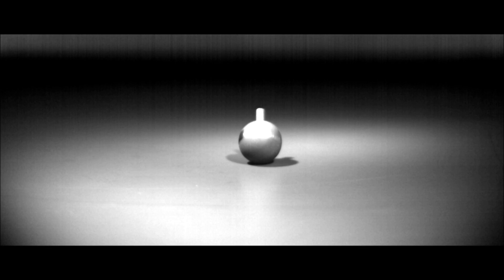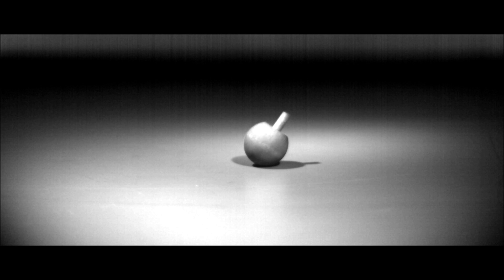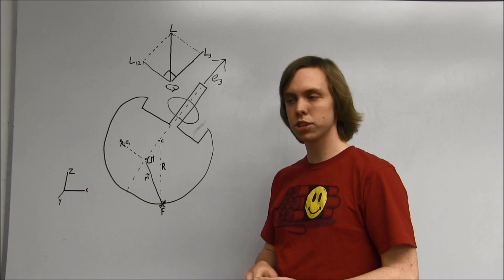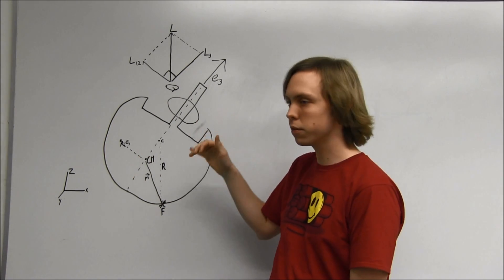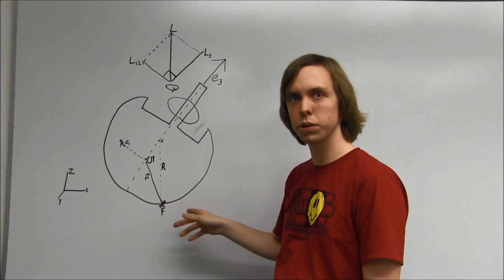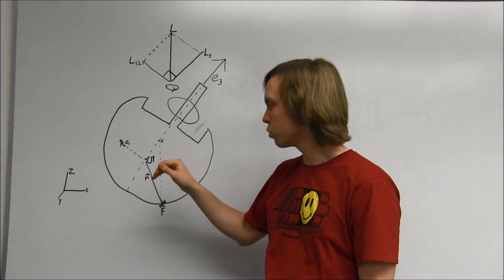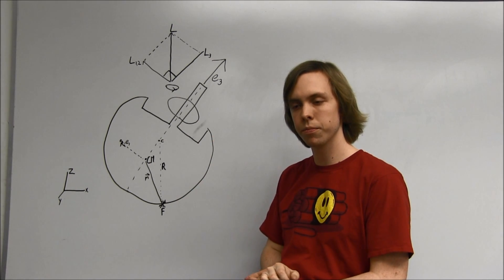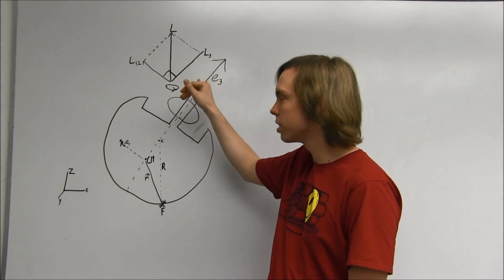Slow Motion Video of a Tippe Top with explanation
Project for Classical Mechanics, Physics 374 at St. Olaf College.